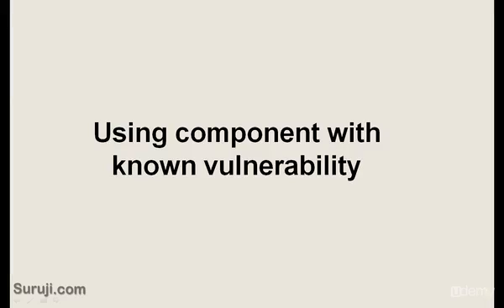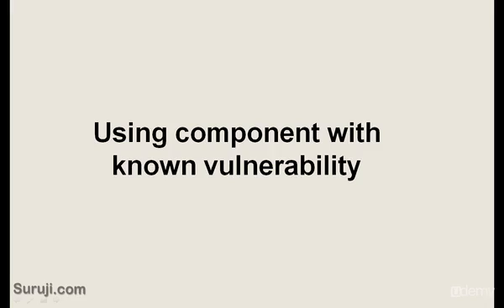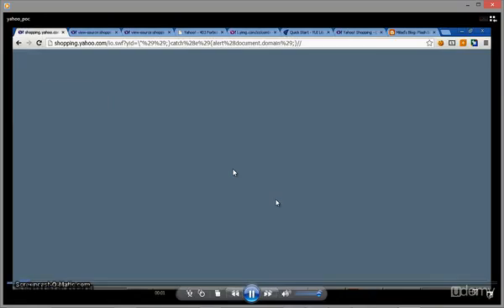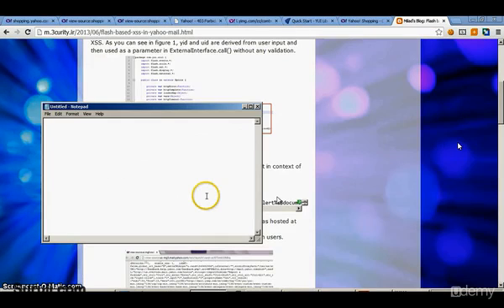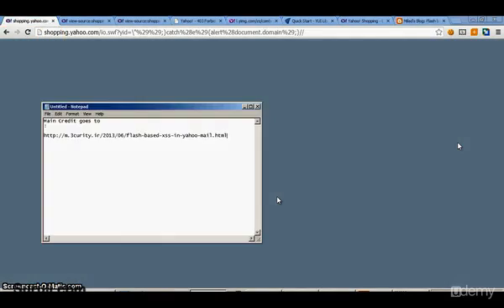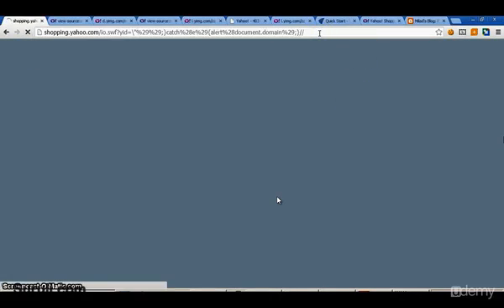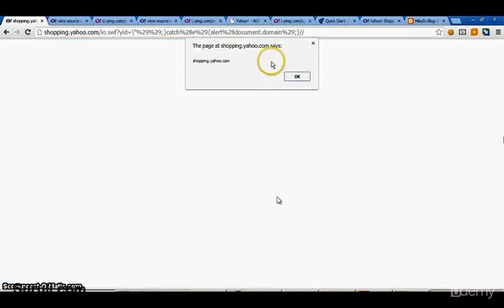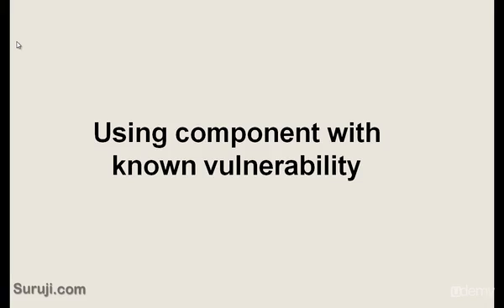Penetration testing - Getting Start With Components With Known Vulnerability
This tutorial show you how to third party component i.e. third party libraries are effect on web application. Some time third party libraries are very harmful and that may cause to broke your system also.

Business Logical Vulnerability,
penetration testing,
security testing,